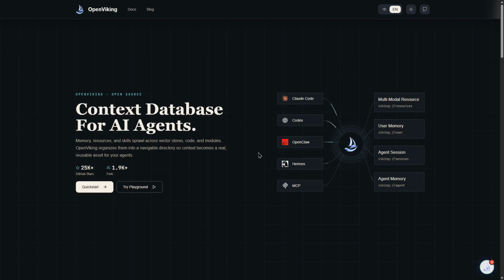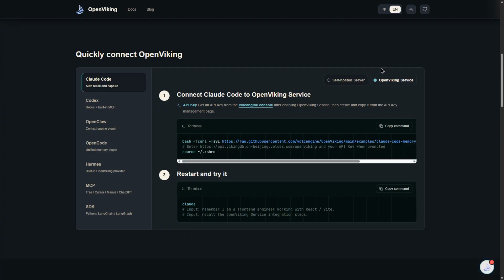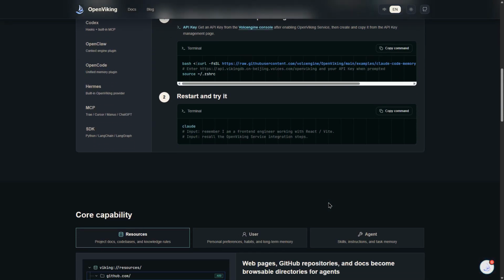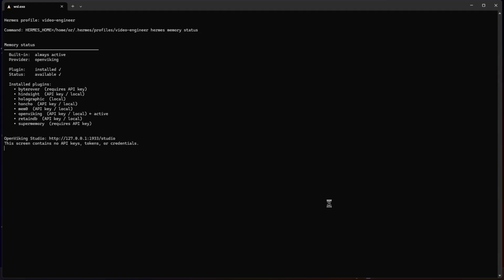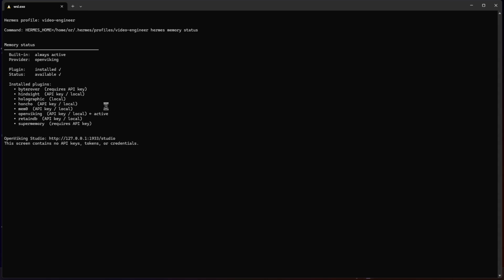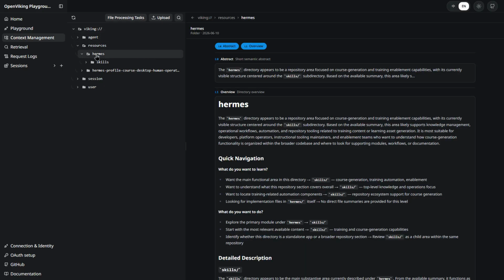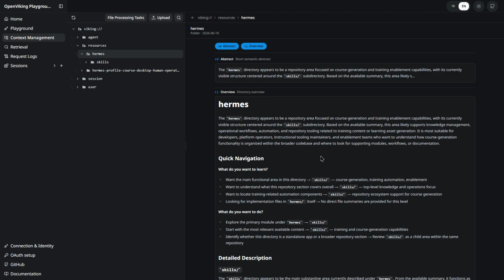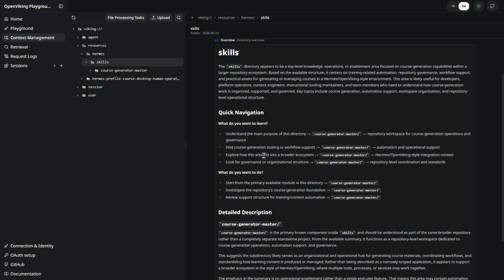AI Memory: Hermes + OpenViking Knowledge Base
AI agents get much more useful when their memory is not trapped inside a single chat. In this walkthrough, Hermes Agent connects to OpenViking so its memory becomes a searchable, inspectable knowledge base.

In this video:
00:00 Why AI agent memory matters
01:06 What OpenViking adds
02:10 Hermes memory provider proof
03:04 Browsing the knowledge base in OpenViking Studio
04:27 The practical takeaway

Tools shown:
• Hermes Agent
• OpenViking
• OpenViking Studio
• WSL / terminal provider proof

This is a real UI walkthrough using the actual OpenViking site, Hermes memory status, and OpenViking Studio context/resources view.